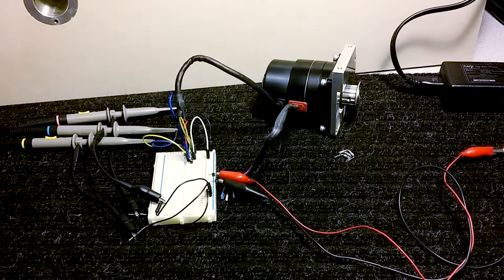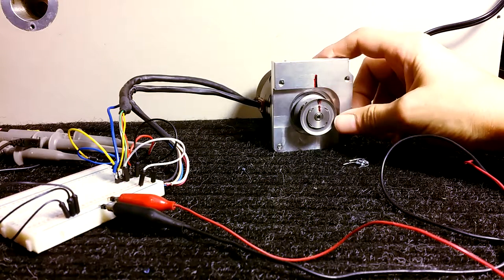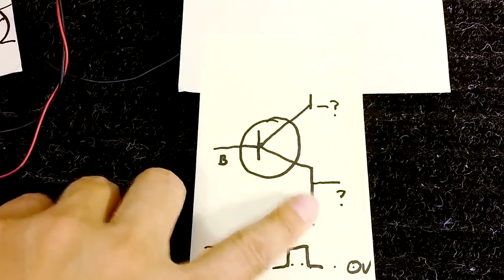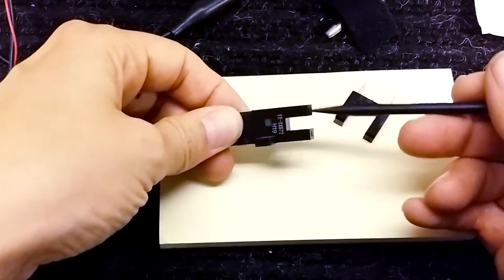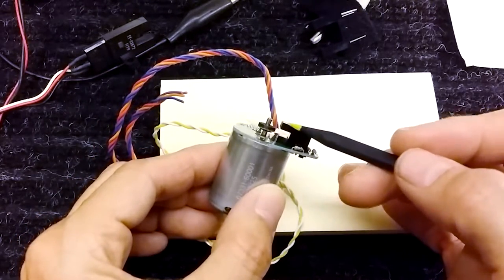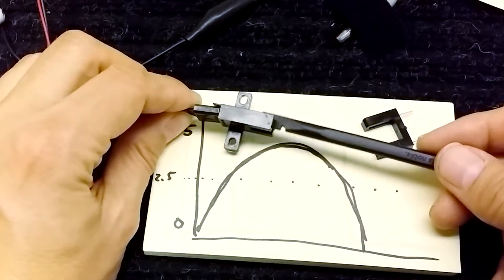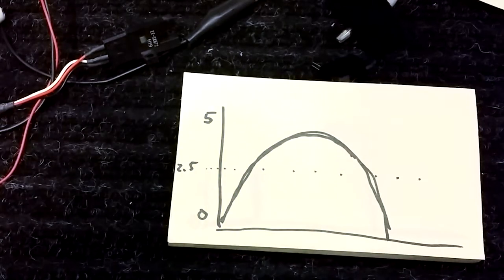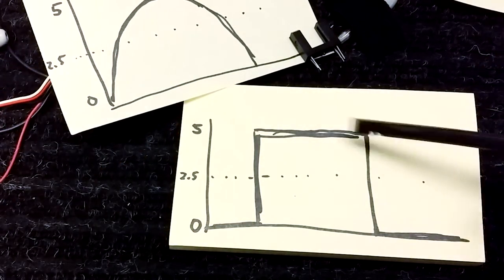A Quick Look at Photo Interrupters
I may reshoot and expand this video at some point.